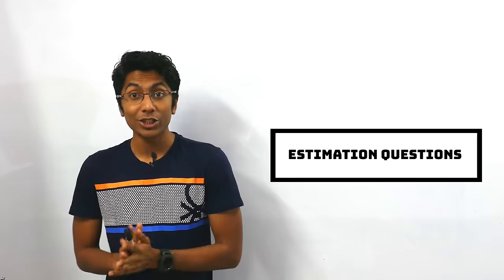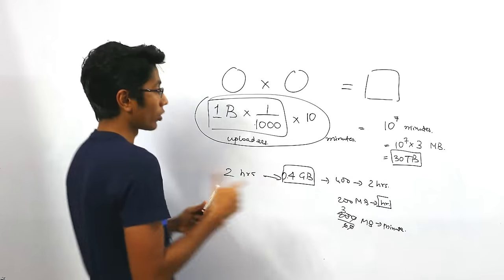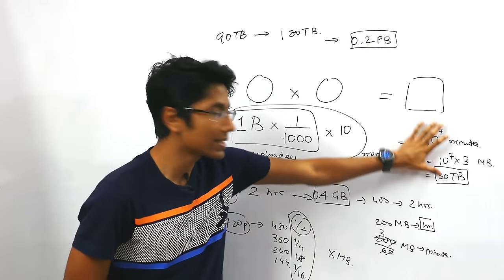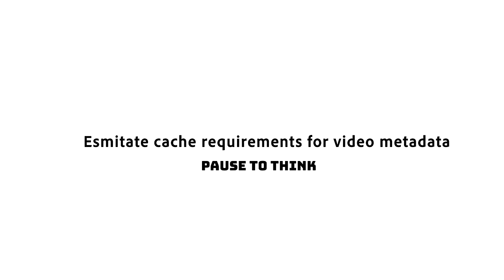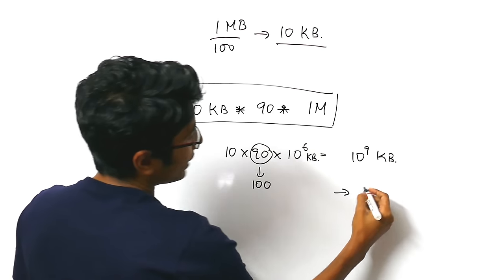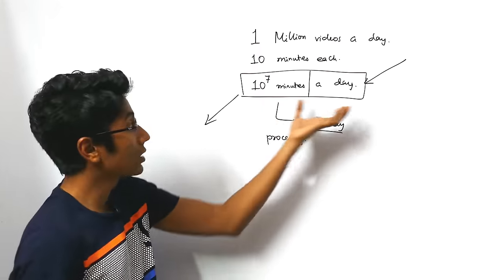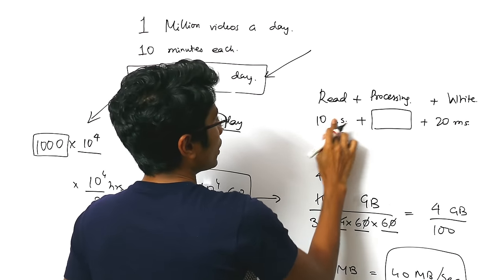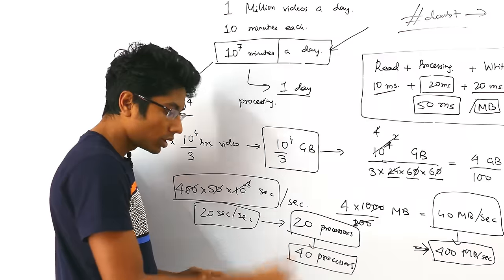Capacity Planning and Estimation: How much data does YouTube store daily?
Back-of-the-envelope calculations are often expected in system design questions. They help logically state the parameters influencing a result, and estimating the capacity requires multiple estimations on the way. Also lets us individually state our assumptions.

Eg: Estimate the hardware requirements to set up a system like YouTube.
Eg: Estimate the number of petrol pumps in the city of Mumbai.

Chapters
00:06 Storage Requirements
01:20 Supplementary storage requirements
03:54 Back of Envelope calculations
05:38 Youtube caching estimation
08:58 Youtube video processing estimation
12:14 Conclusion

STORAGE
Let's start with storage requirements:
About 1 billion active users.
I assume 1/1000 produces a video a day.
Which means 1 million new videos a day.

What's the size of each video?
Assume the average length of a video to be 10 minutes.
 Assume a 10 minute video to be of size 1 GB. Or...
A video is a bunch of images. 10 minutes is 600 seconds. Each second has 24 frames. So a video has 25*600 = 150,000 frames.
 Each frame is of size 1 MB. Which means (1.5 * 10^5) * (10^6) bytes = 150 GB.
This estimate is very inaccurate, and hence we must either revise our estimate or hope the interviewer corrects us. Normal video of 10 minutes is about 700 MB.

As each video is of about 1GB, we assume the storage requirement per day is 1GB * 1 million = 1 PB.

This is the bare minimum storage requirement to store the original videos. If we want to have redundancy for fault tolerance and performance, we have to store copies. I'll choose 3 copies.
That's 3 petabytes of raw data storage.
What about video formats and encoding? Let's assume a single type of encoding, mp4, and the formats will take a 720p video and store it in 480, 360, 240 and 144p respectively. That means approximately half the video size per codec.

If X is the original storage requirement = 1 PB,
We have X + X/2 + X/4 + X/8 == 2*X.
With redundancy, that's 2X * 3 = 6*X.

That's 6 PB(processed) + 3PB (raw)  == 10 PB of data. About 100 hard drives. The cost of this system is about 1 million per day.

For a 3 year plan, we can expect a 1 billion dollar storage price.

Now let's look at the real numbers:
Video upload speed = 3 * 10^4 minutes per minute.
That's 3 * 10^4 *1440 video footage per day =  4.5 * 10^7 minutes.
Video encoding can reduce a 1-hour film to 1 GB. So 1 million GB is the requirement. That's 1 PB.

So the original cost is similar to what the real numbers say.

If we are off by order of magnitude, it's good. However, being off by 3 or more orders of magnitude is too much. We can then highlight the following:
Where our assumption was wrong, or
Which factor we didn't take into account.

References:
Designing Data-Intensive Applications

Along with video lectures, this course has architecture diagrams, capacity planning, API contracts and evaluation tests. It's a complete package.